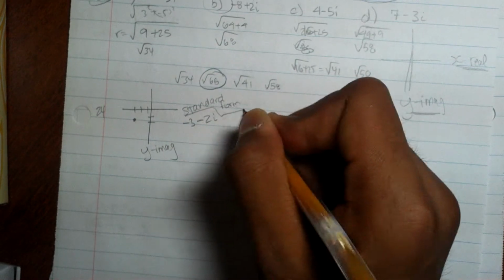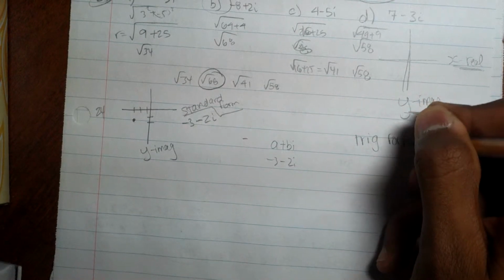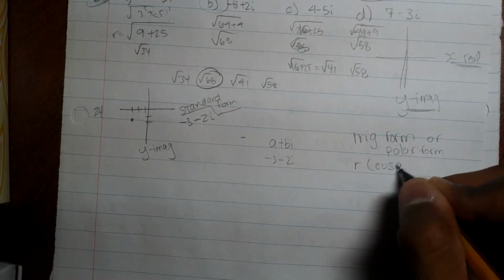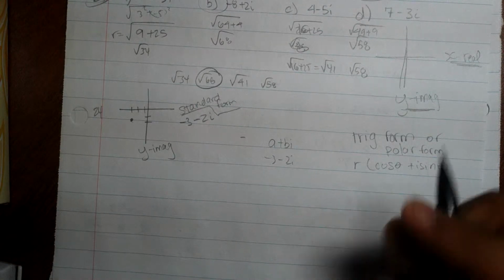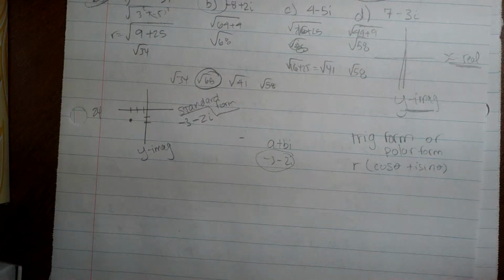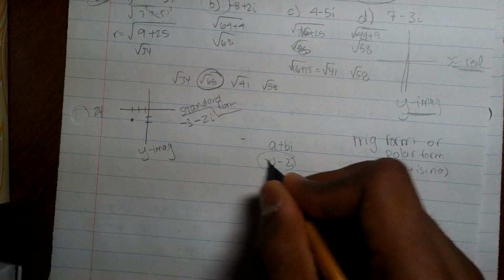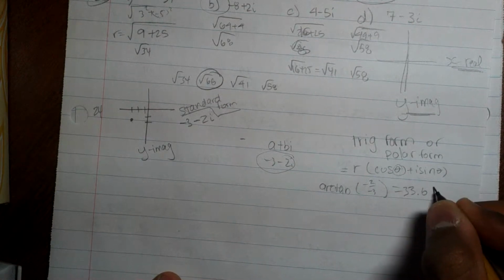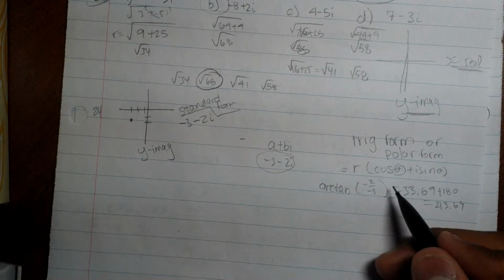Chapter 8 Partner Review 5/5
GVHS Algebra II Trigonometry Video Review for the Chapter 8 Test
Amar Shah